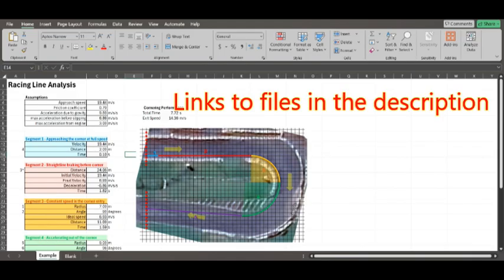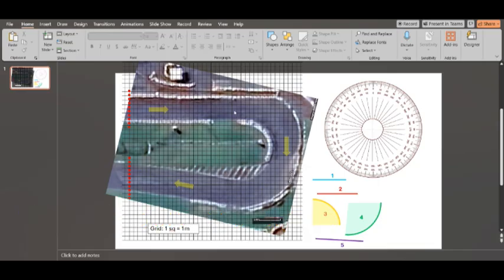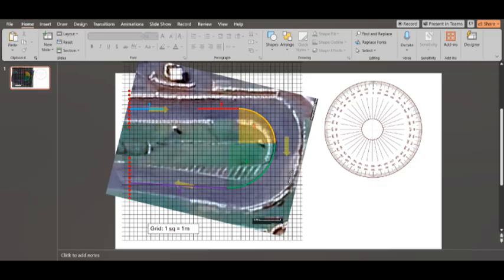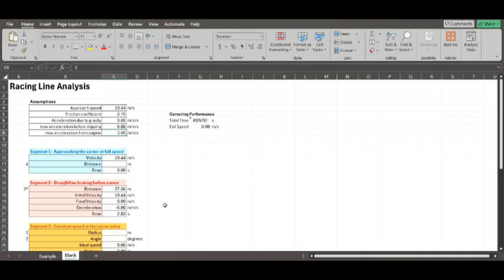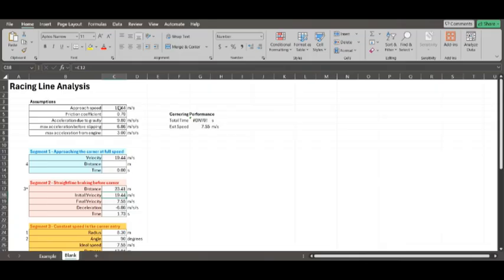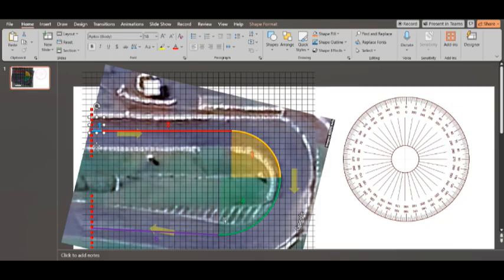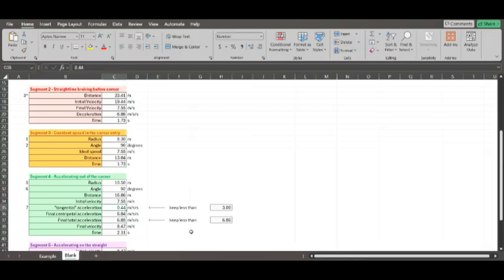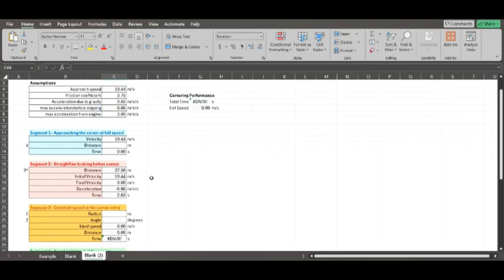GoKart Racing Line Analysis for Physics and Engineering Students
For my Year 12 Physics and Engineering Students, in preparation for their GoKarting excursion.

This video shows an approach to iterative problem solving using Excel (for calculations) and Powerpoint (for simple mapping) to analyse the racing line for a gokart track corner.

For the purists: Yes, I have made a bunch of assumptions and simplifications to keep the Maths relatively simple and accessible for all of my students. Nevertheless, I think the analysis is pretty effective, and actually gives a reasonable comparison of different racing lines.

Links to files used in the video:
You will need to download both of these files and edit them with Powerpoint and Excel.